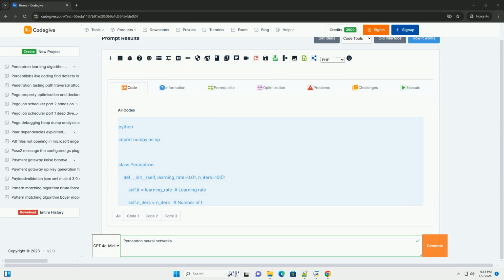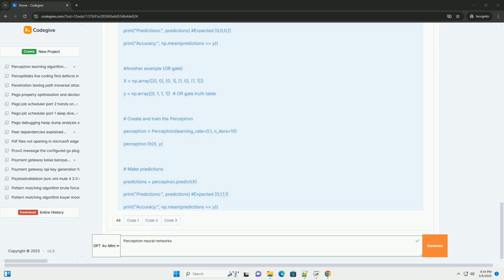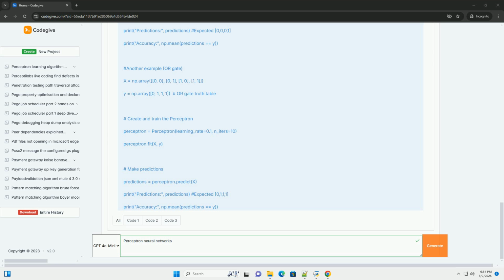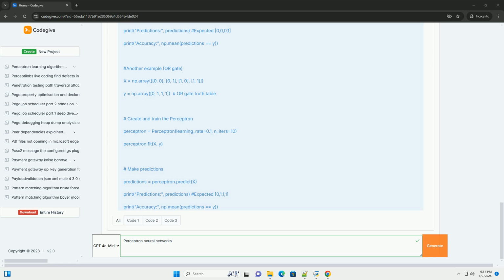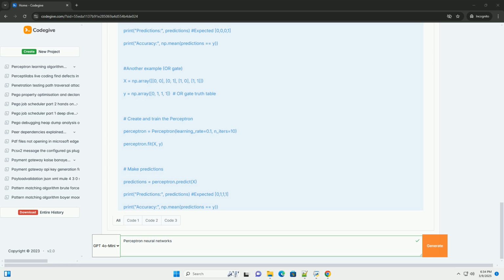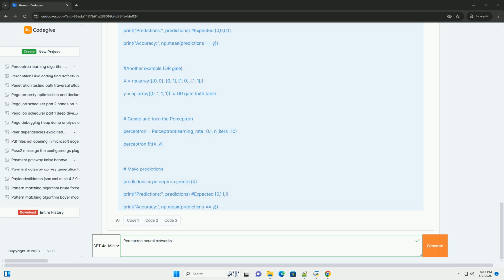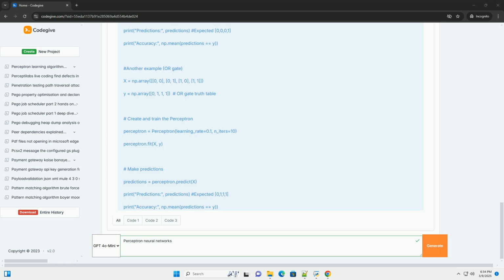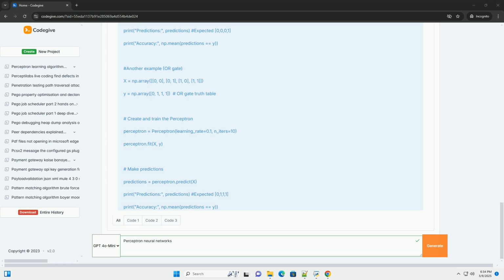Perceptron neural networks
okay, let's dive into the world of perceptrons! this guide will provide a comprehensive overview of perceptron neural networks, covering their theory, implementation, limitations, and practical applications. we'll include a code example in python to solidify your understanding.

a perceptron is the fundamental building block of many artificial neural networks. it's a simple, single-layer neural network used for binary classification tasks. essentially, it takes a set of inputs, multiplies them by corresponding weights, sums the weighted inputs, adds a bias, and then applies an activation function to produce an output.  the output is a binary value (typically 0 or 1), representing the class to which the input belongs.

**core components of a perceptron**

1.  **inputs (xsub1/sub, xsub2/sub, ..., xsubn/sub):** these are the features or attributes of the input data. each input is a numerical value.

2.  **weights (wsub1/sub, wsub2/sub, ..., wsubn/sub):** each input has an associated weight. these weights represent the importance of each input feature in determining the output.  the model learns the optimal weights during the training process.

3.  **bias (b):** the bias is an additional constant added to the weighted sum of inputs. it allows the perceptron to make predictions even when all inputs are zero. think of it as a shift that can activate the perceptron even when no inputs are provided.

4.  **weighted sum:** the sum of the inputs multiplied by their corresponding weights, plus the bias:
    `z = (wsub1/sub * xsub1/sub) + (wsub2/sub * xsub2/sub) + ... + (wsubn/sub * xsubn/sub) + b`
    this can be written more concisely using vector notation:
    `z = wsupt/supx + b`  where `w` and `x` are vectors and `wsupt/sup` is the transpose of `w`.

5.  **activation function (φ):** the activation function introduces non-linearity into the model.  it takes the weighted sum (`z`) as input and ...

Perceptron
 neural networks
 machine learning
 artificial intelligence
 supervised learning
 binary classification
 activation function
 weight adjustment
 learning rate
 convergence
 training algorithm
 feature extraction
 decision boundary
 pattern recognition
 single-layer network